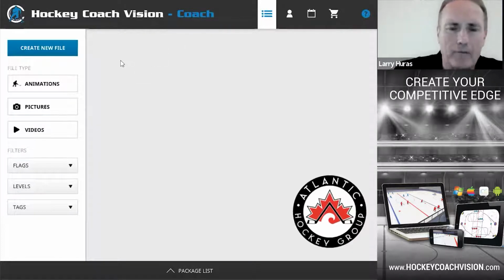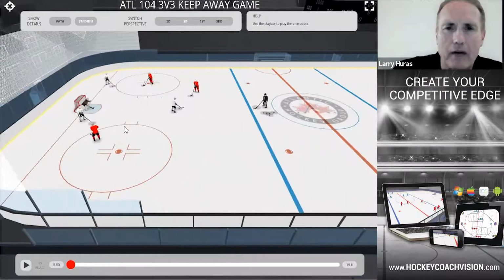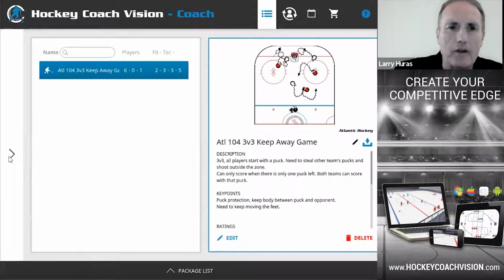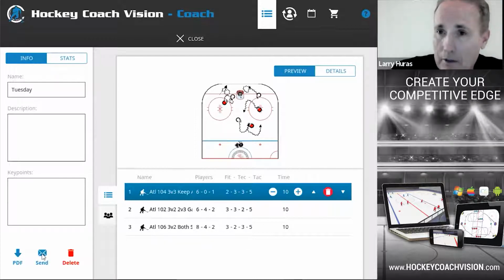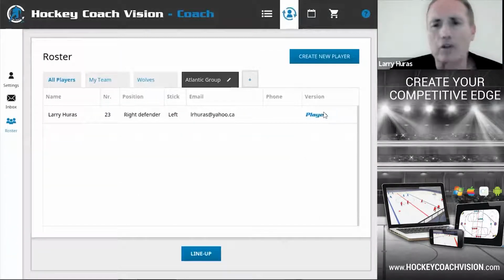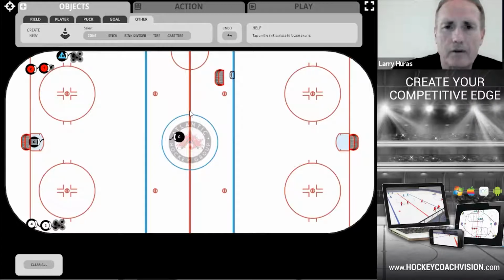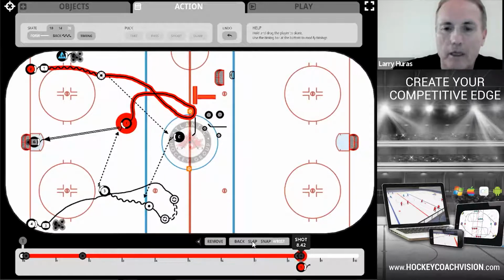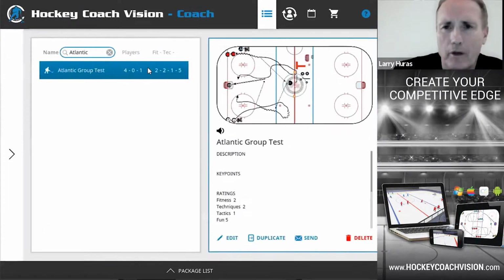Hockey Coach Vision - Webinar